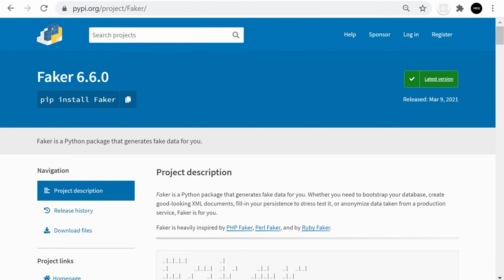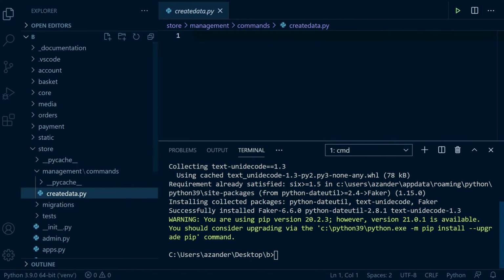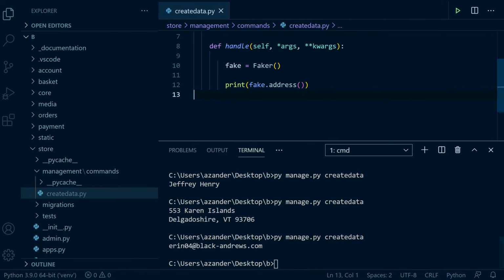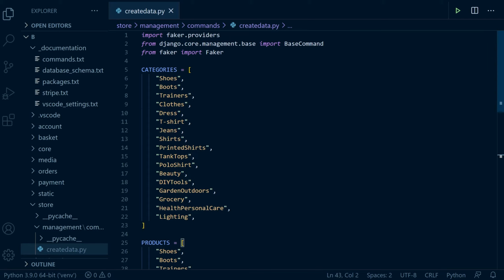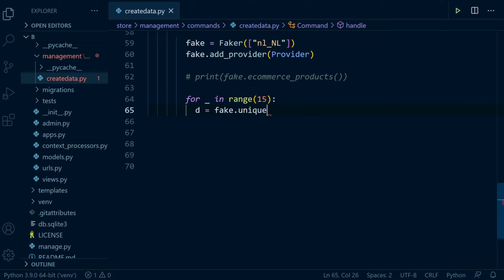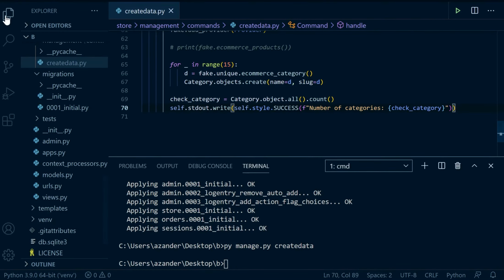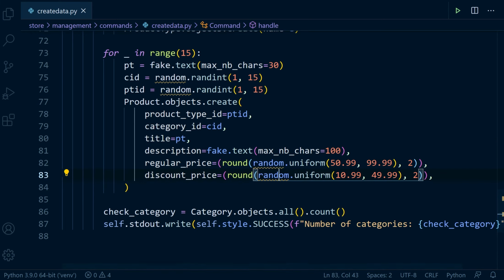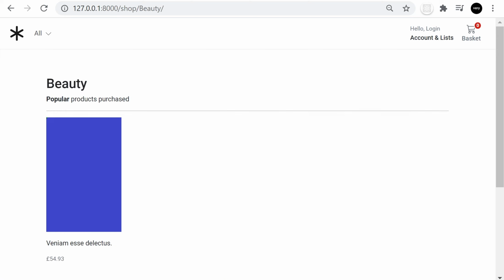Python Faker - Generate Fake Data for a Database with Django Example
Faker is a Python package that generates fake data for you. In this tutorial we use Faker in Django to build some initial data for our database. We first setup Faker with Django and look at how to generate data. We then look at how we can use the Faker Localization option and create our own custom provider (ecommerce store). We put this together in a Django custom management command and generate data for our database.